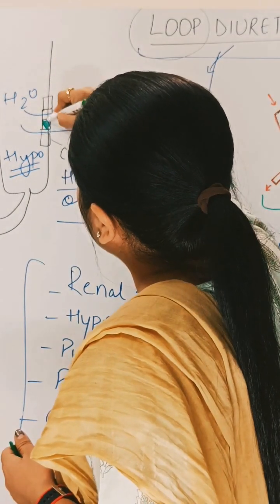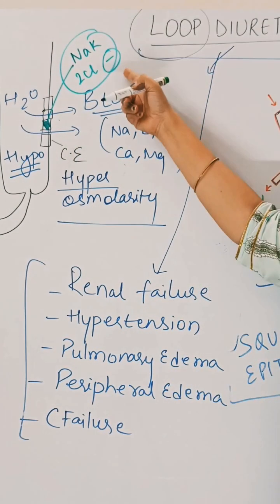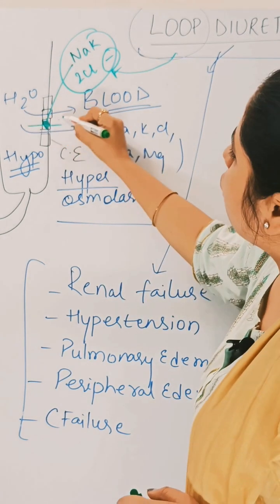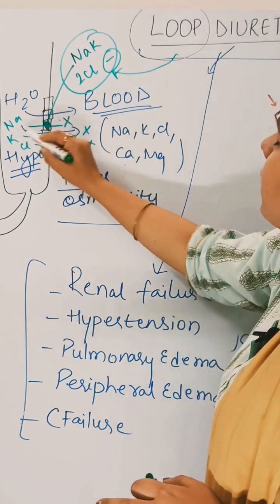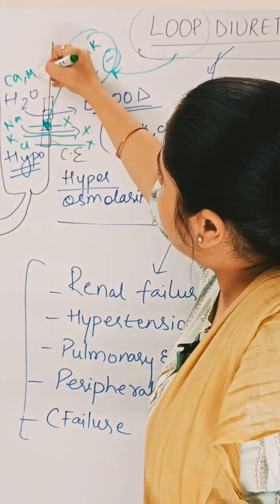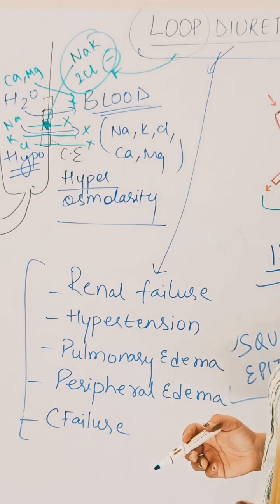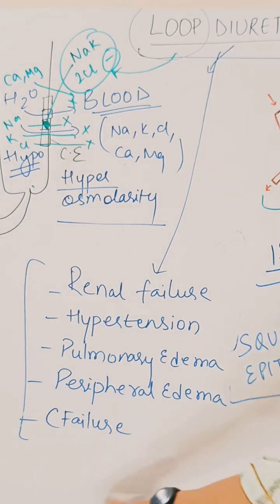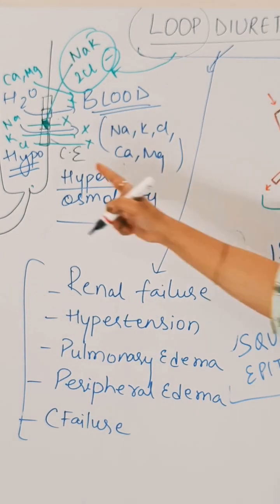Loop Diuretics MOA